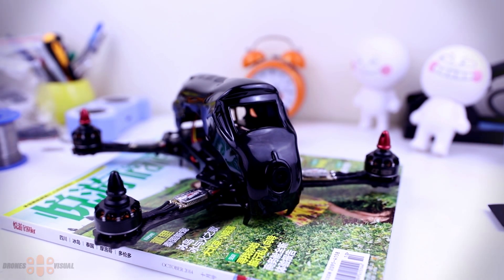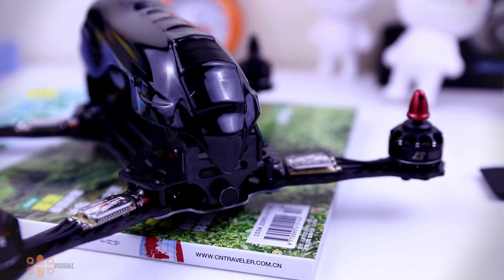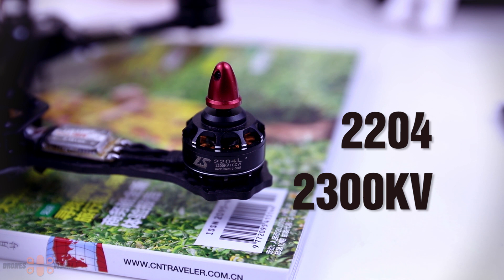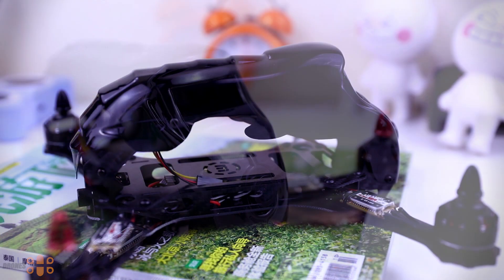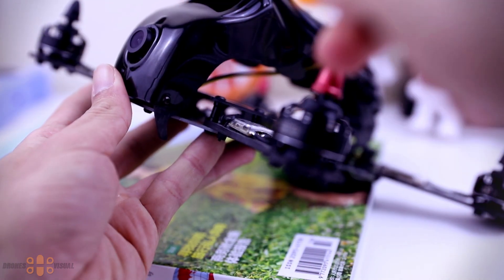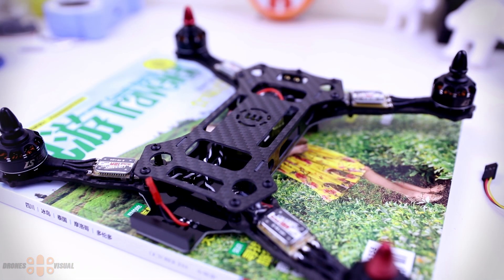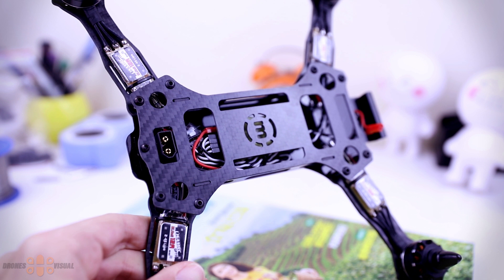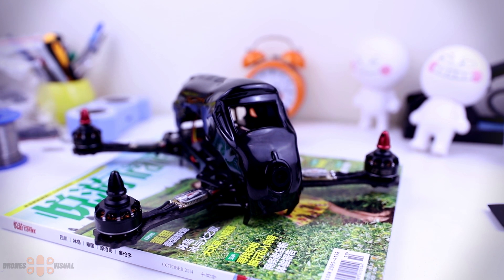Lisam Keel 270 FPV Racer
A uniquely designed FPV Racer, the Lisam Keel 270 looks like an alien aircraft and ir comes equipped with 2300KV motors, 12A BLHeli Opto ESCs, an Atom CC3D flight controller, a CMOS 800TVL, 600mW FPV transmitter and a carbon fiber frame.